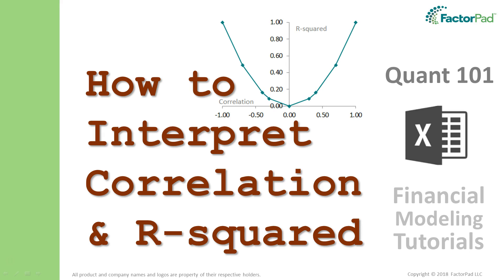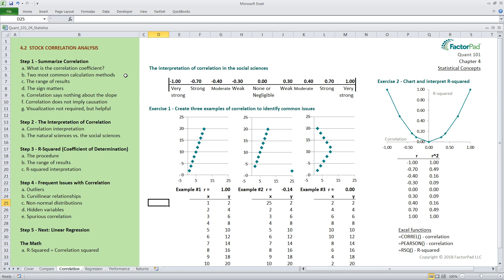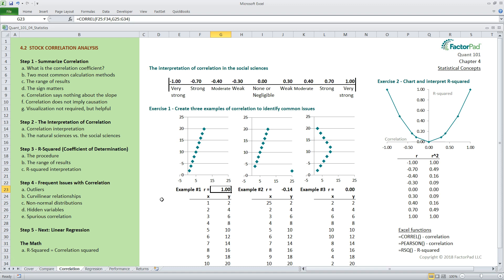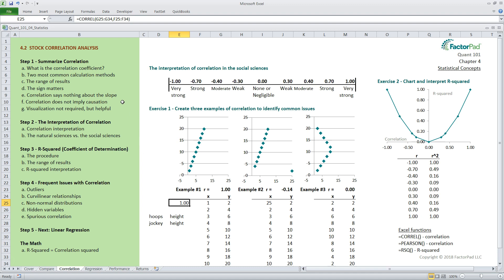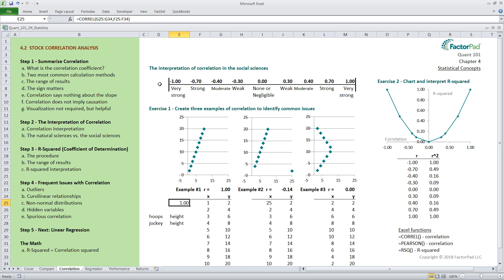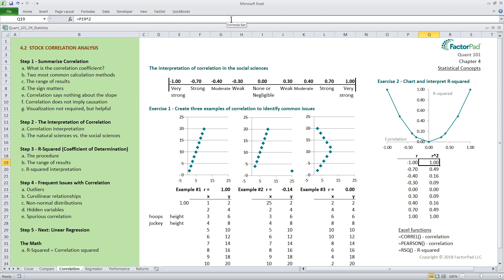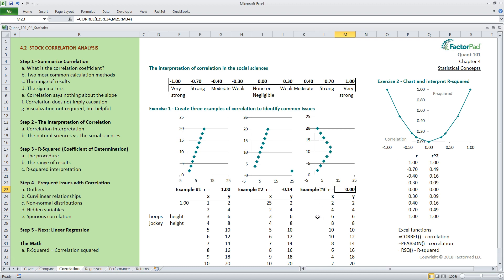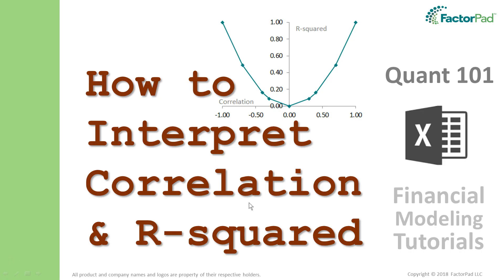How to interpret Correlation and R-Squared | Financial Modeling Tutorials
A financial modeling tutorial on interpreting correlation analysis in Excel with R-Squared for investments and issues that arise like outliers, curvilinear relationships, non-normal distributions, hidden variables and spurious correlations for better data analysis.

To zoom straight to each section use this:
00:55 - Video Outline
01:25 - Step 1 - Summarize Correlation
07:42 - Step 2 - The Interpretation of Correlation
09:13 - Step 3 - R-Squared (Coefficient of Determination)
10:44 - Step 4 - Frequent Issues with Correlation
14:02 - Video Summary
14:35 - Step 5 - Next: Linear Regression
14:52 - It's May, time for horse races and the NBA Playoffs

Happy Learning!